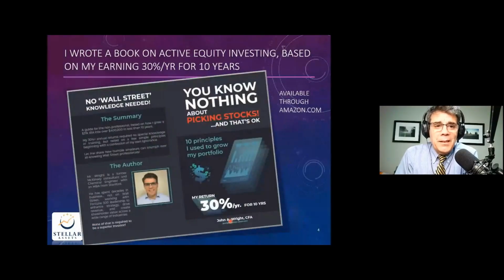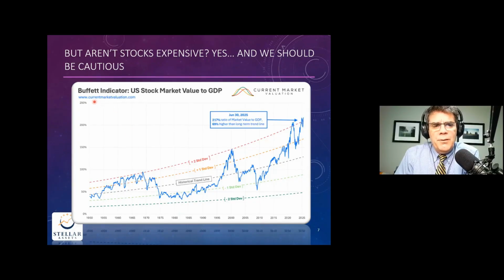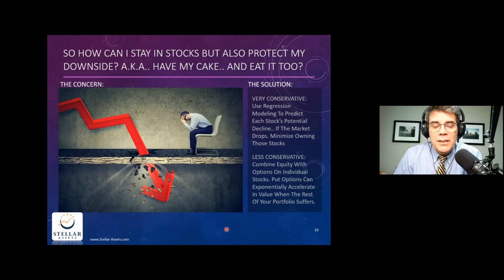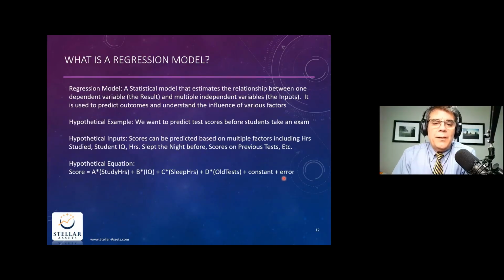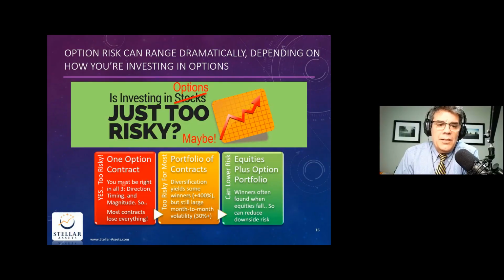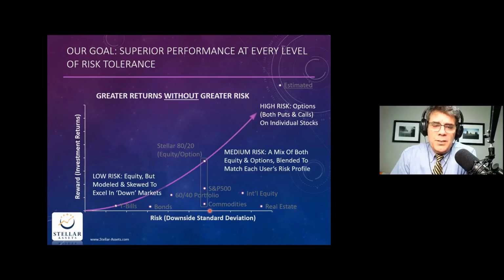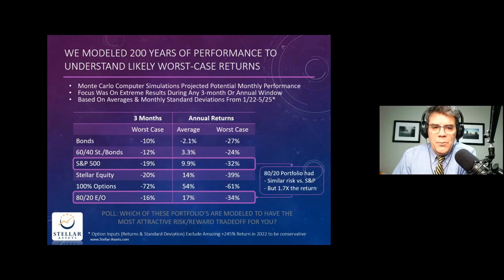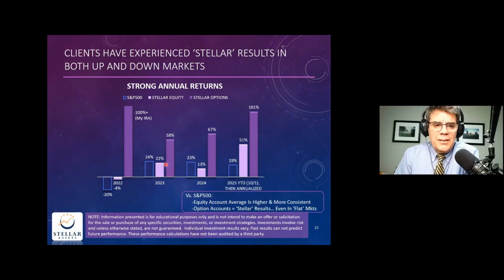Webinar - Managing Risk (10.13.25)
Webinar delivered 10.13.25 to help investors manage the twin challenges of Preserving assets (avoiding major market declines) and declining purchasing power (erosion via inflation due to low returns of non-market alternatives)

NOTE: This video is for educational and informational purposes only and does not constitute investment advice. Advisory services are offered through Stellar Assets, a registered investment adviser. Investing involves risk, including the potential loss of principal. Past performance is not indicative of future results.